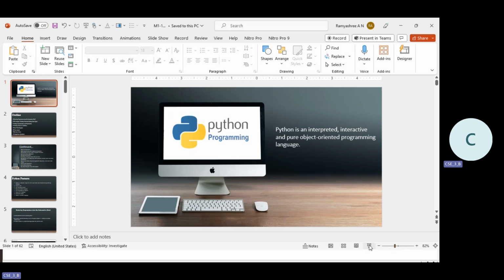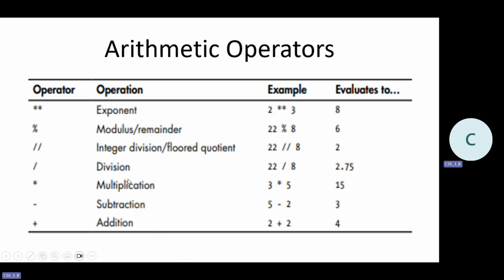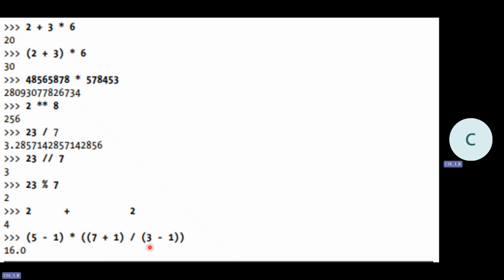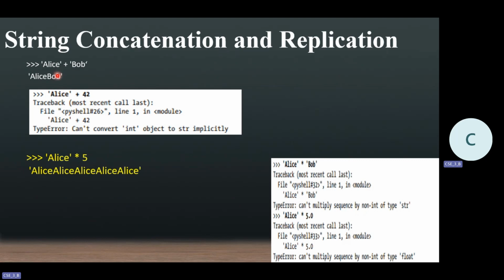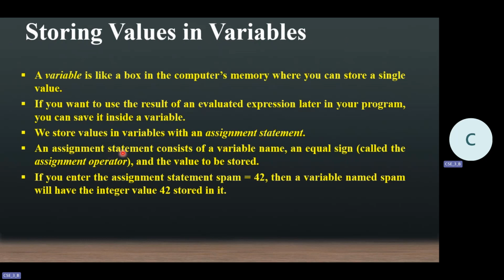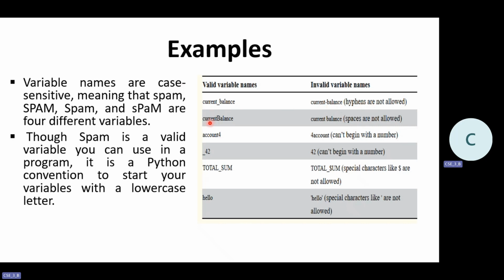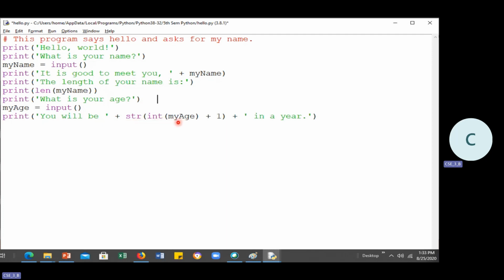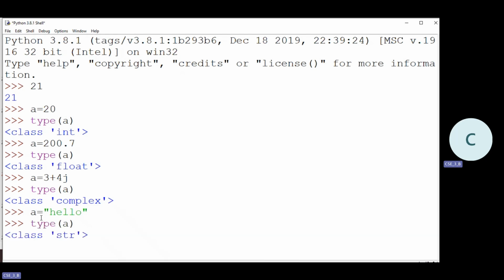Python Programming Basics-1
Data Types
Operators
Expression Evaluation